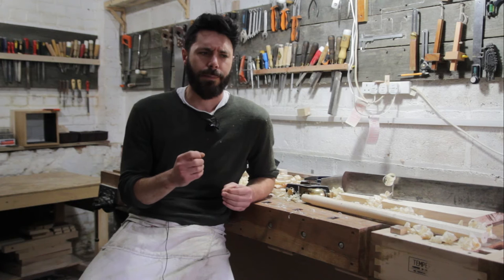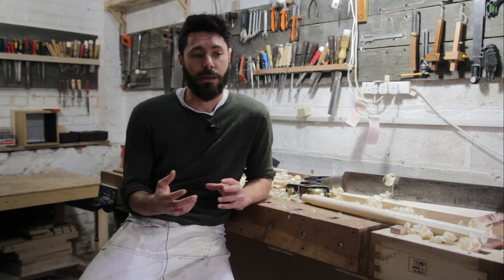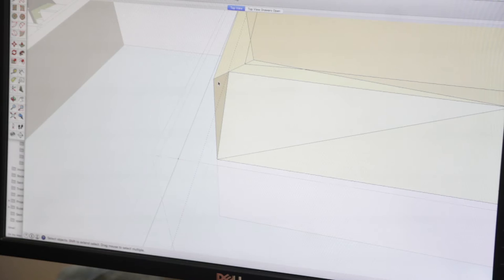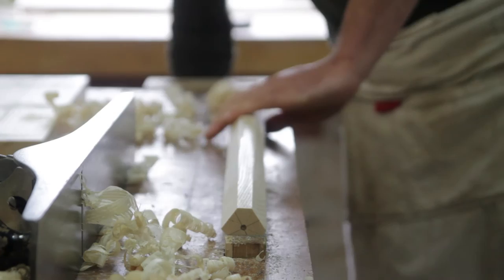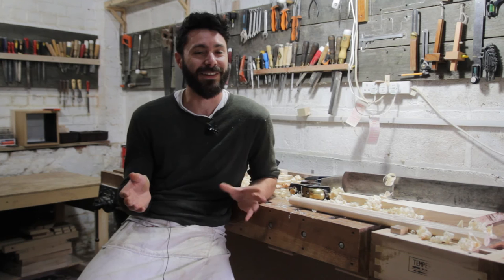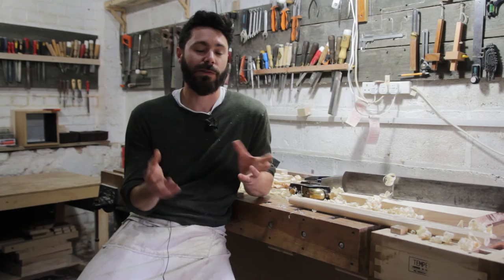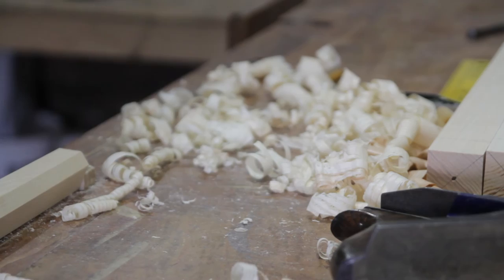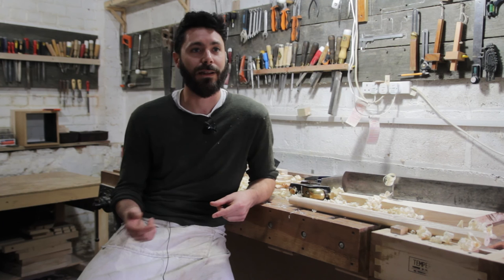One to watch: George Winks, furniture maker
George Winks is a young concrete and wood-obsessed furniture maker with a very bright future. Here he shows how he makes his elegant desks and chairs from a studio in the Wiltshire countryside.